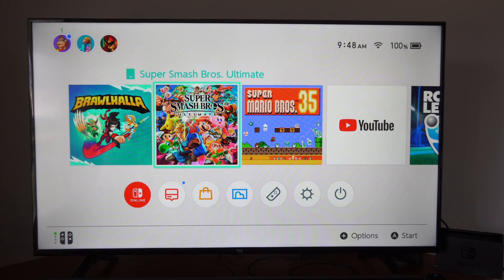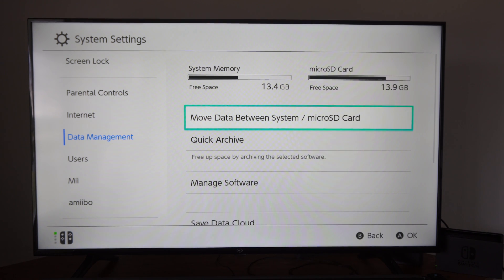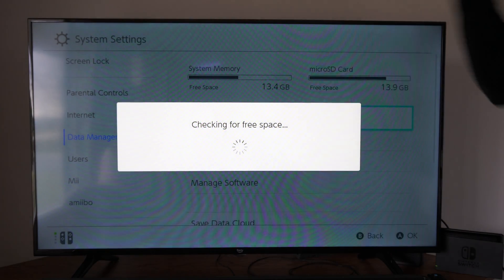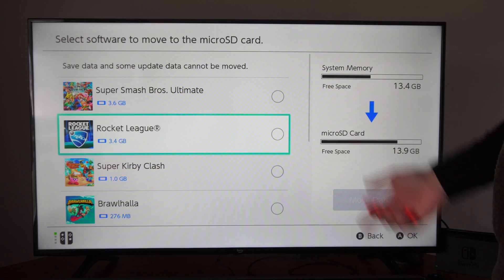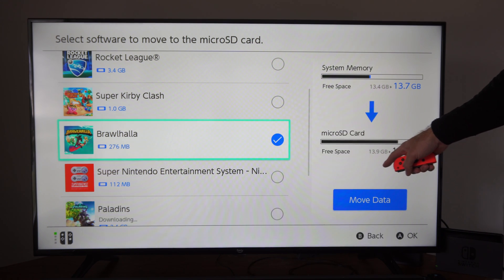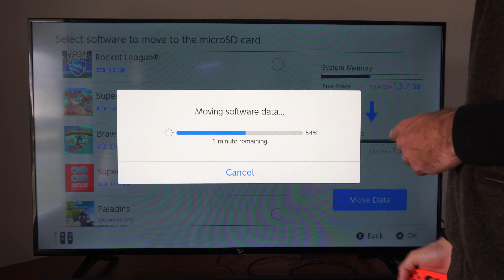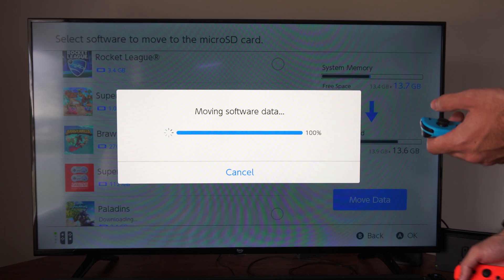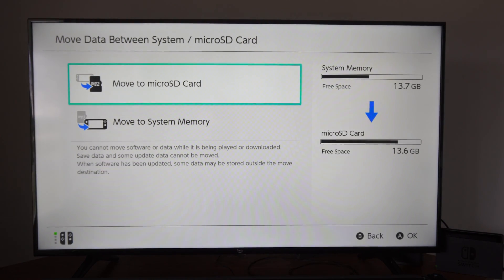How to Transfer Saved Data & Games to Micro SD Card on Nintendo Switch (Fast Tutorial)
To transfer saved data and games to a micro SD card on your Nintendo Switch, follow these steps:

Prepare Your Equipment:
You’ll need two compatible microSD cards.
If your PC doesn’t have a microSD card slot, use a commercially available microSD card reader/writer or a card adapter.
Back Up Your Data:

Remove the original microSD card from your Nintendo Switch console.
Insert the microSD card with the Nintendo Switch data into the microSD card reader/writer.

Access the microSD card using Windows Explorer (on your PC).
Highlight the data and drag it to your desktop.

If you’re moving content to a new microSD card, format the new card following Nintendo’s recommendations. Don’t delete or alter content from the original card until you’ve verified the new one works correctly.
Swap the Cards:

Eject the first microSD card and insert the second one into the slot or reader/writer.

Access the new microSD card using Windows Explorer.
Drag the data from your desktop to the new microSD card.
Test and Verify:

Insert the new microSD card back into your Nintendo Switch console.
Check if your games and saves are working properly.
If any software isn’t readable on the system using the new microSD card, you can redownload it from the Nintendo eShop.

Remember, always copy the entire folder and avoid overwriting data by recopying to the same microSD card. Enjoy your expanded storage!